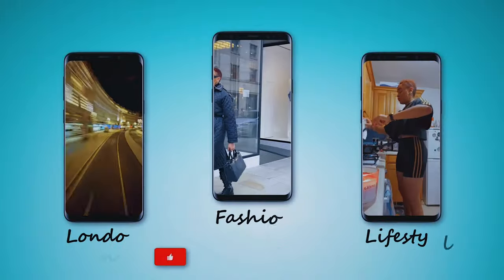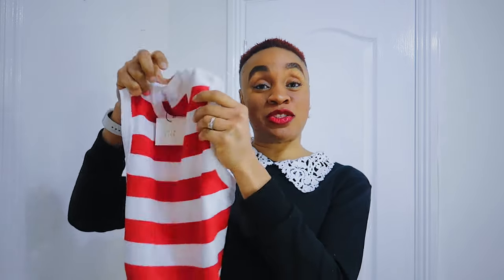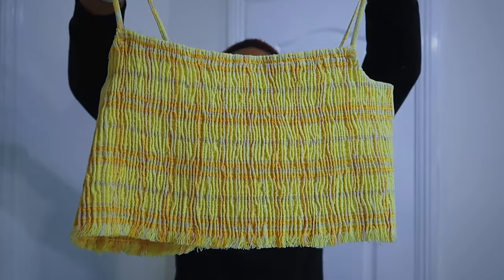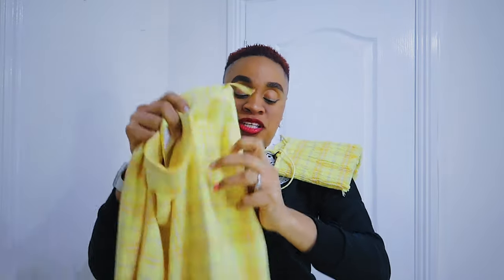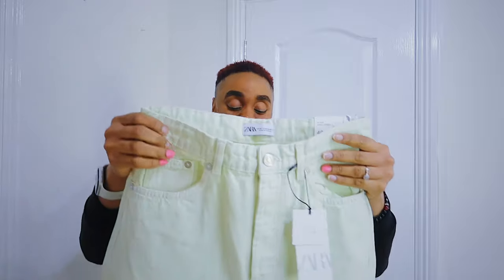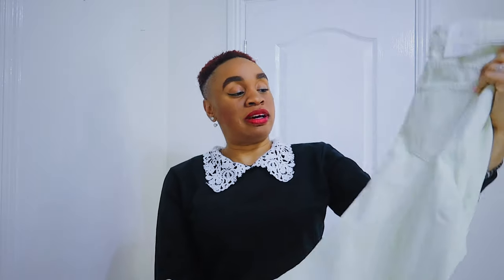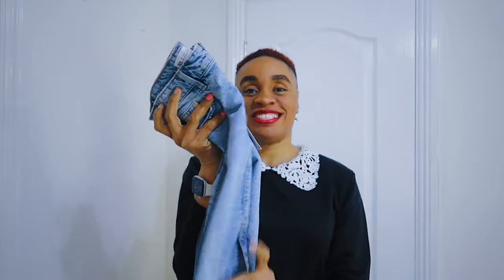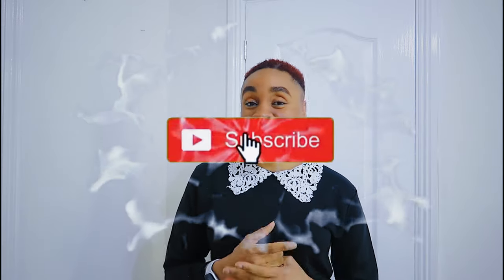HUGE ZARA HAUL | NEW IN SPRING 2021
✅ loved 90 percent of the pieces on this haul. tried them on the streets of Nottinghill London. Also made my touchitchallenge instagram reel with most of them. Stay inspired.

TIMESTAMP
start - 0:00
intro - 01:04
tops - 06:38
dresses - 11:55
bottoms - 15:30
accessories - 17:40
outro/end - 18:17